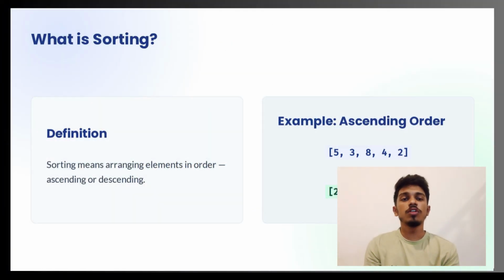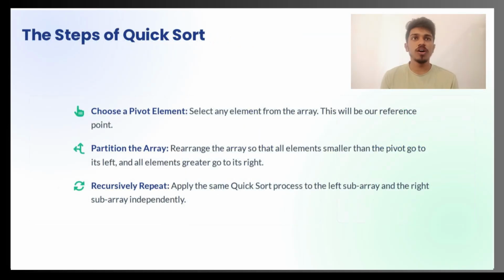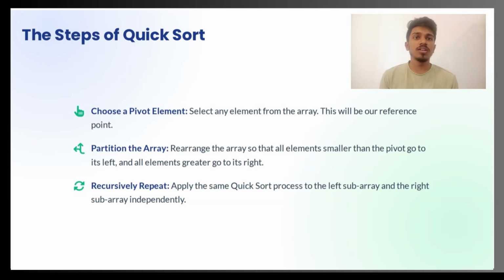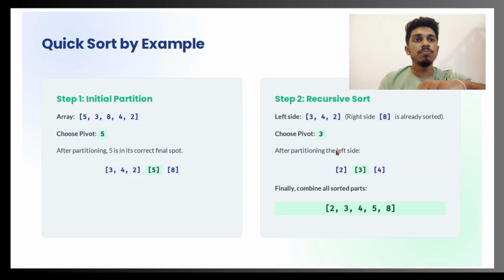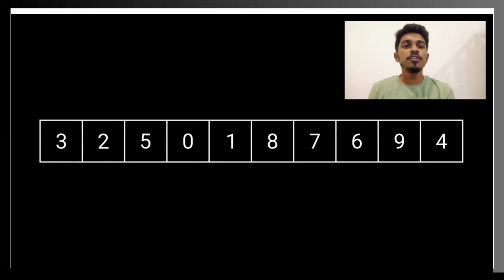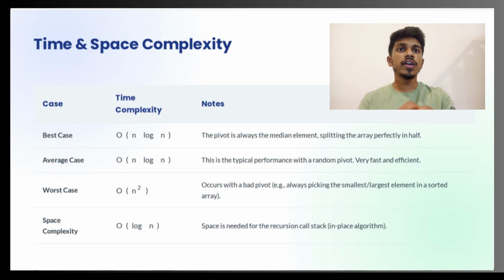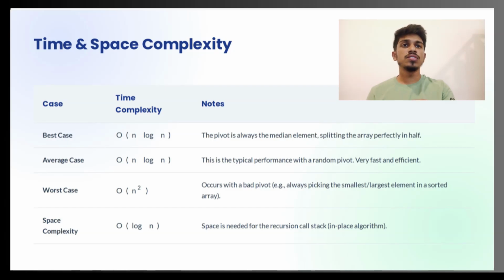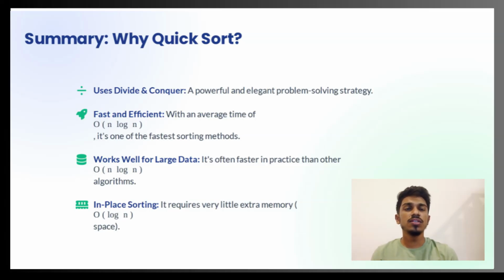Quick Sort - Data Structures and Algorithms (DSA)